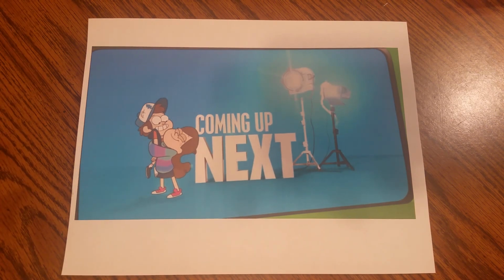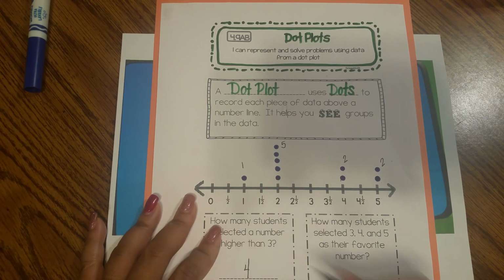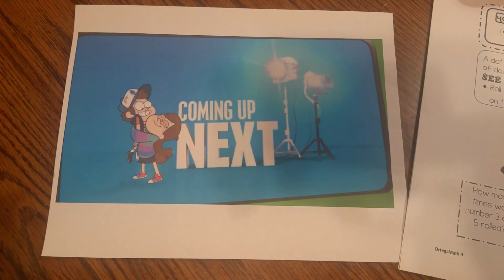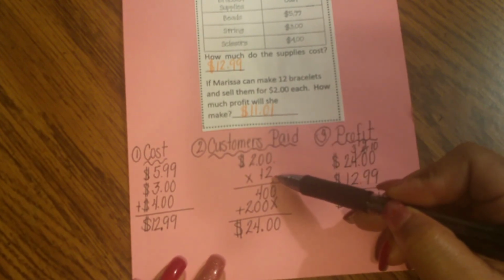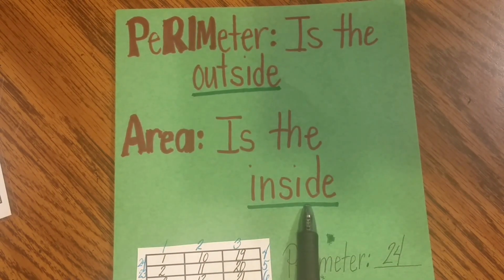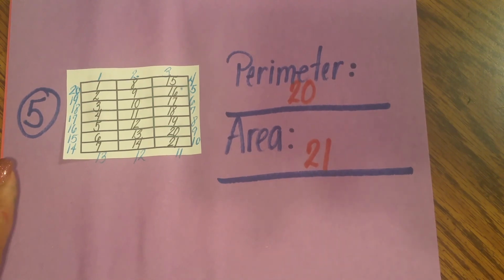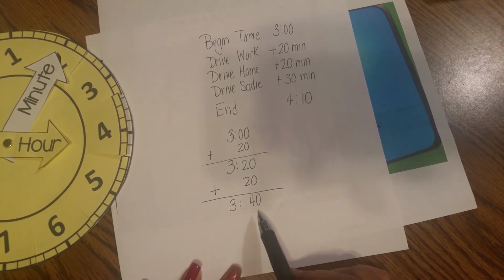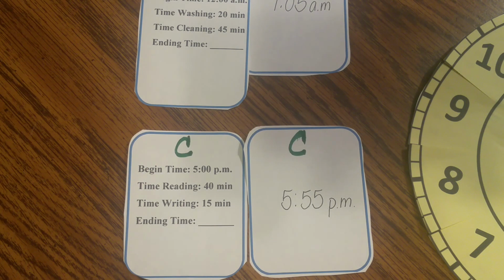Let the Math Games Begin - Part 2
4th 6th Weeks Math Review